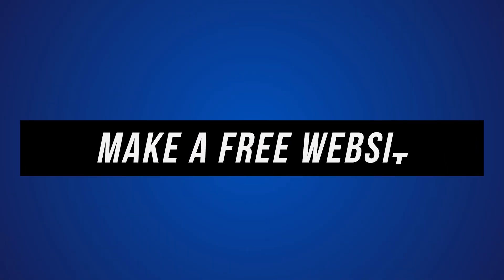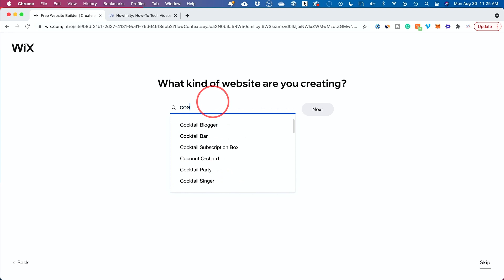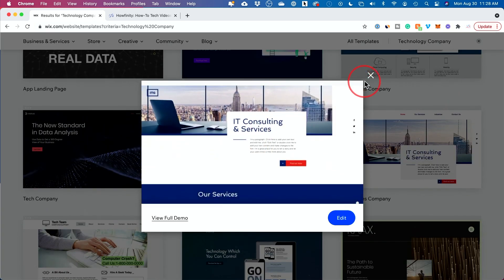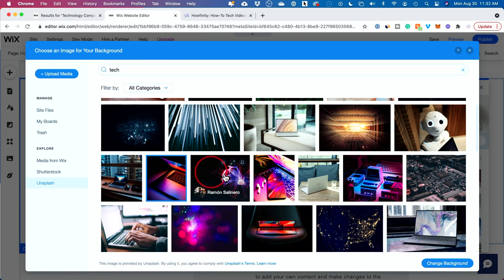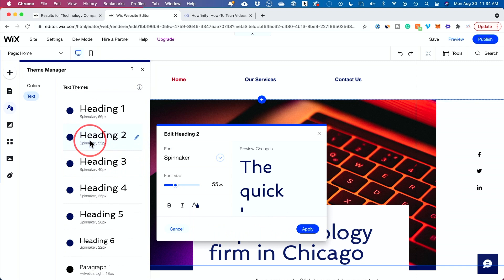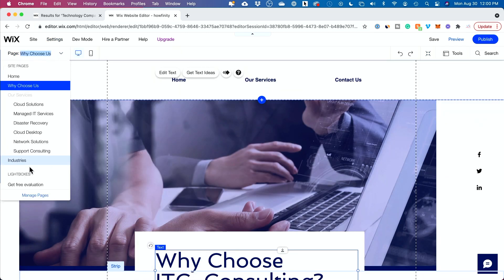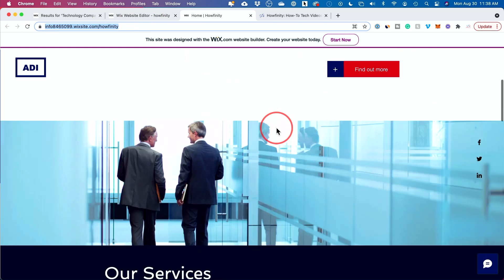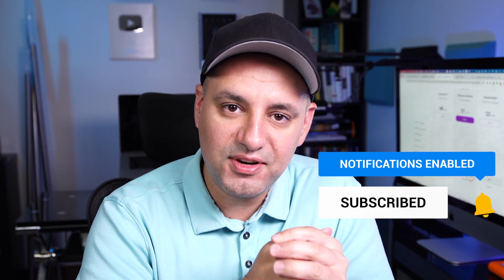How to Make a Website for Free with Free Hosting and Free Domain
Want to make a website for free?

To make a website for your business or for personal use, you need three simple things.  You need a domain, you need hosting and you’ll need a template to help with your website design.

In this video, I’ll show you exactly how to get all of it for free.

There are plenty of services out there that sell domains, services that host websites, and free and paid templates.

For beginners, it’s usually easier to start with one platform.

I’ll show you how to make a website for free using Wix.

There are a few limitations to all free websites, and I’ll show you a way to remove those with some cheap upgrades at the end of the video.